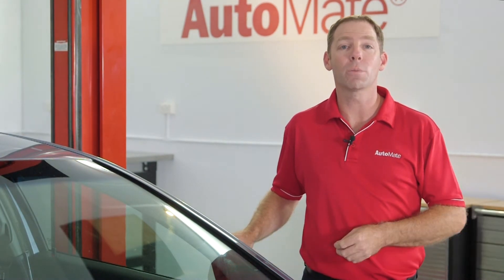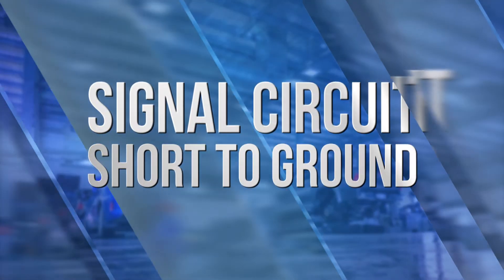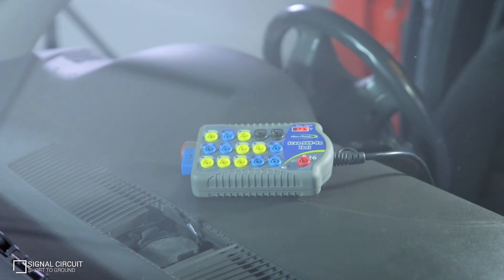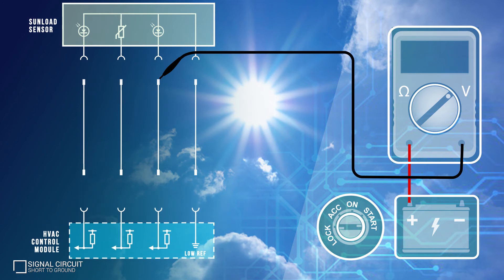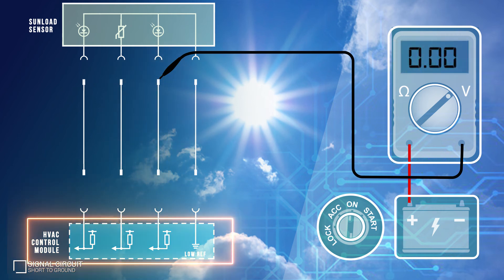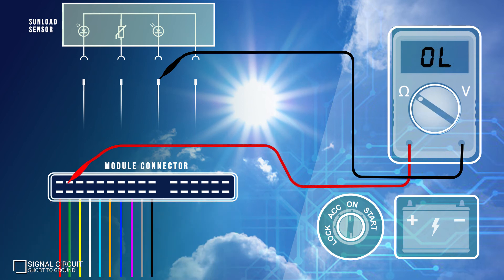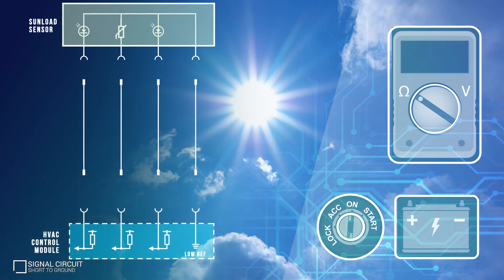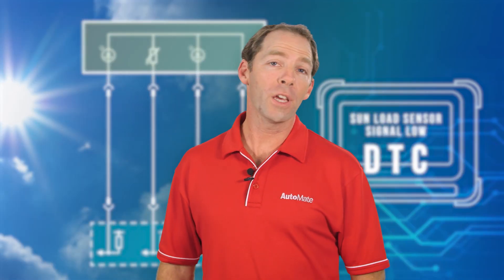Sunload Sensor - Voltage Low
Sunload faults clouding your day?

for the most comprehensive diagnostics training videos around.